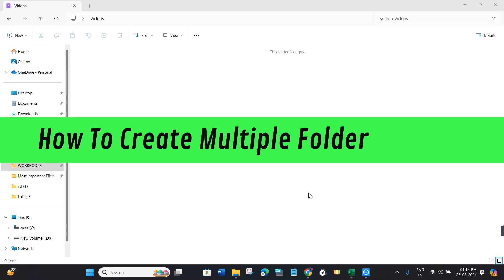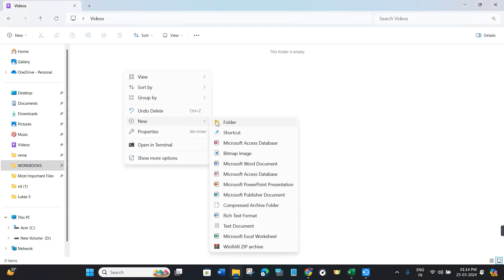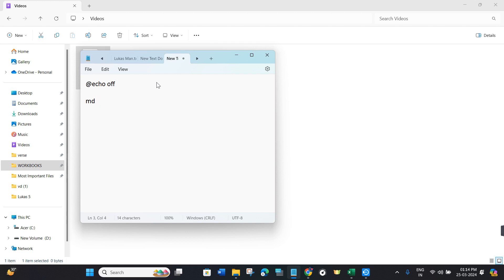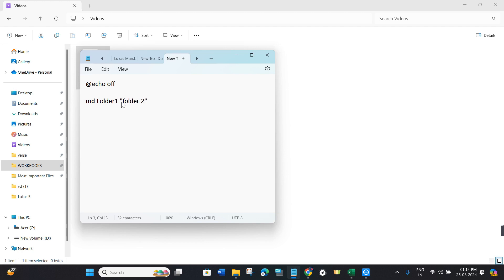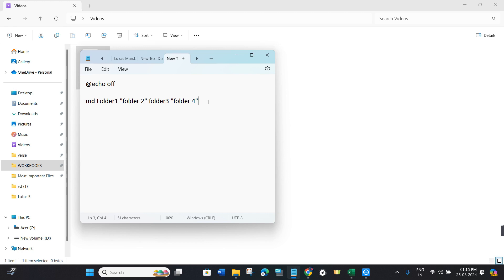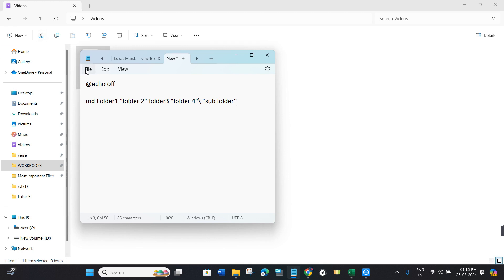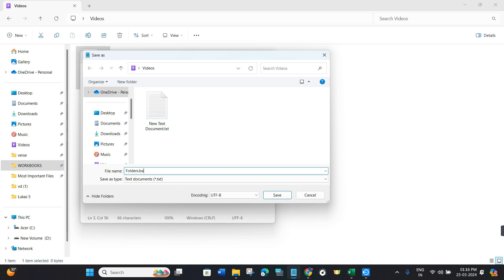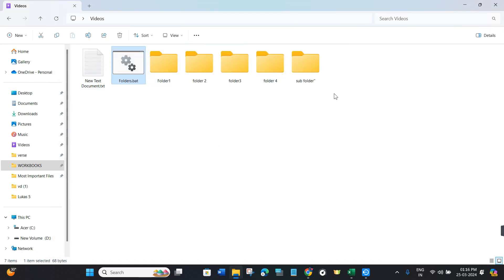How To Create Multiple Folders At Once | Windows Tutorial (2025)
👉 In this Video we show you how you can create multiple folders at once on Windows.